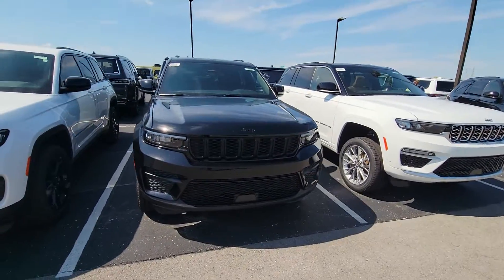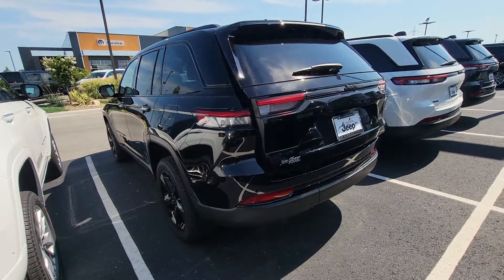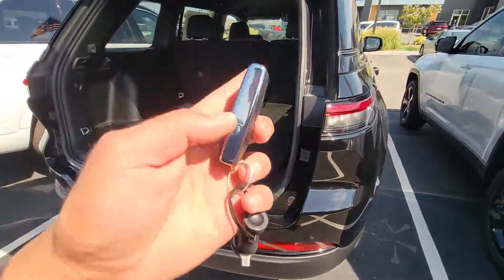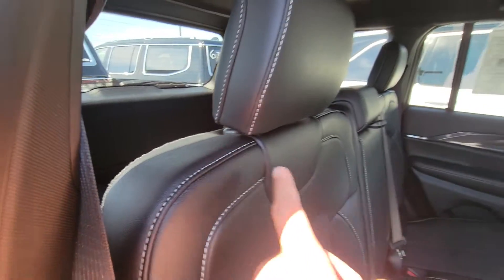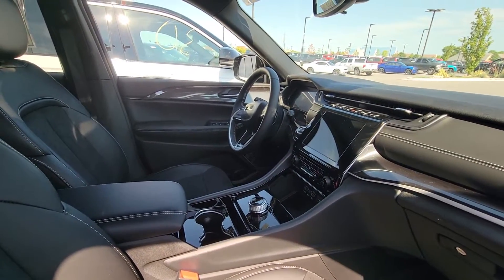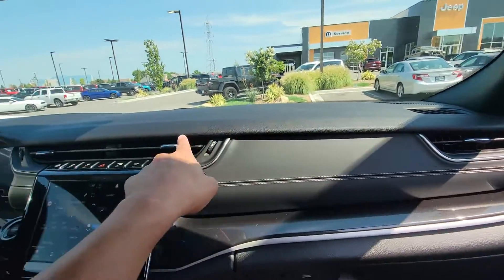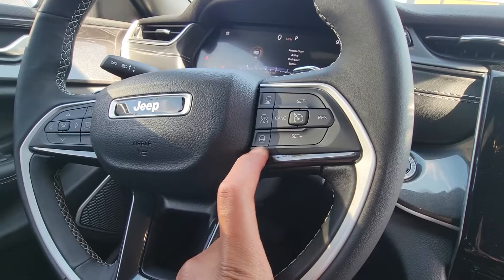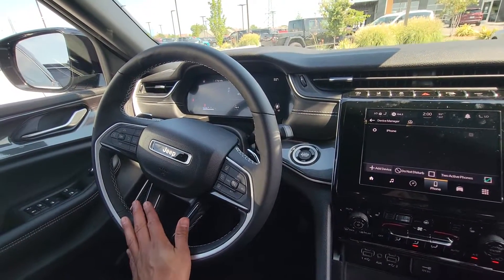BLACK ON BLACK Jeep Grand Cherokee Altitude